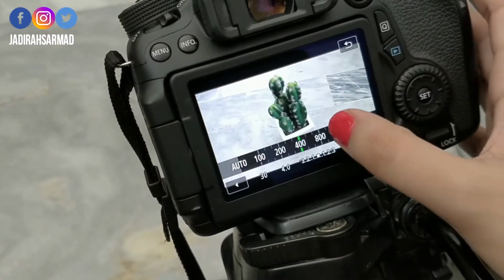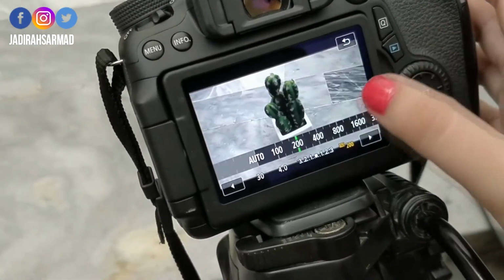Blog Photography Tips, Background and Prop Ideas | Jadirah Sarmad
If you are a budding blogger who is looking for blog photography tips, background and prop ideas, watch this video! :)

Come back every Sunday for a new video on our Blogging Series.

A Way For Me - Nicolai Heidlas

Some of the products shown in the video might have been sent as PR samples. Nonetheless, all views and opinions expressed are honest and my own.